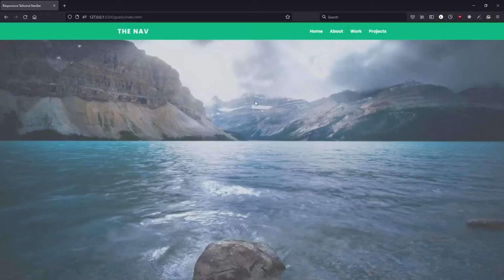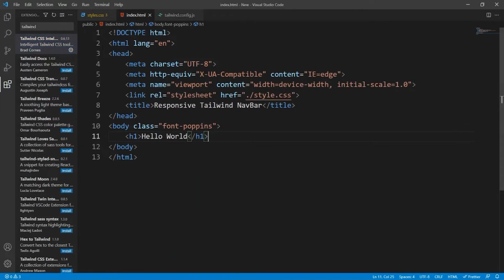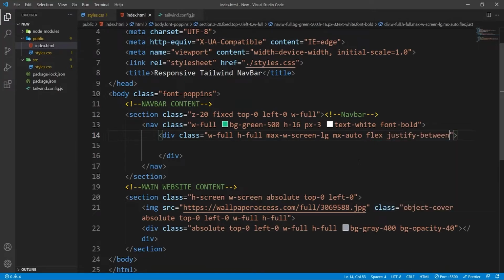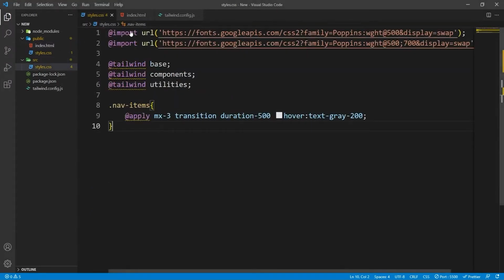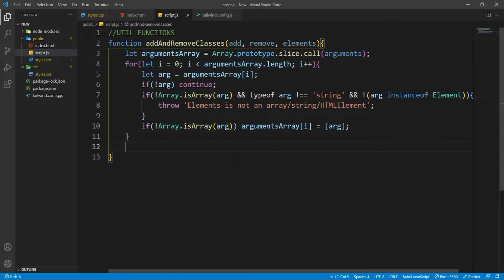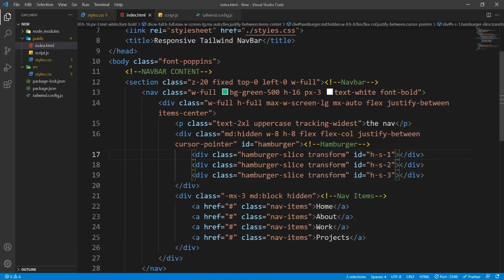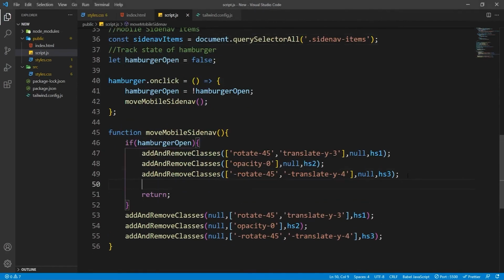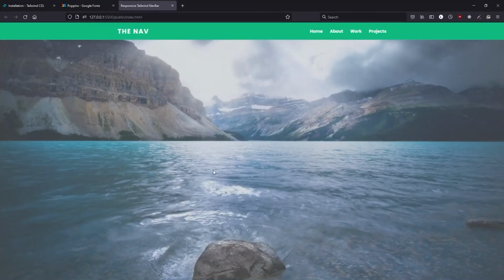Responsive TAILWIND Navigation Bar Tutorial | HTML Tailwind JavaScript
A tutorial on how to create a responsive nav-bar in Tailwind. The likes of which are based on a very famous tutorial which can be found Except that the nav-bar in this tutorial will be created in Tailwind, as opposed to vanilla CSS which was what was used in that tutorial.

To create this, we will learn how to install Tailwind properly with NPM, work with Tailwind’s configuration file to use custom fonts in Tailwind, use transitions and media queries in Tailwind to take our website design to the next level and how to work with Tailwind in JavaScript to trigger animations on the triggering of an event.